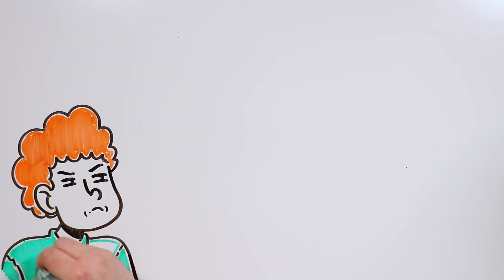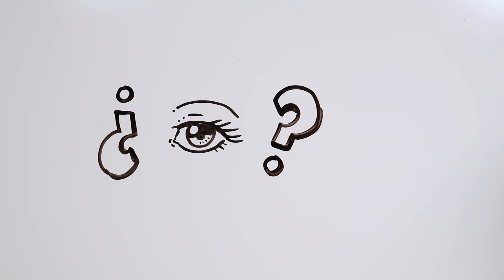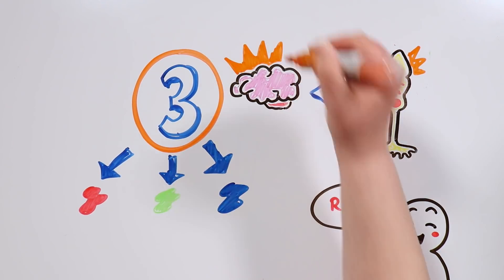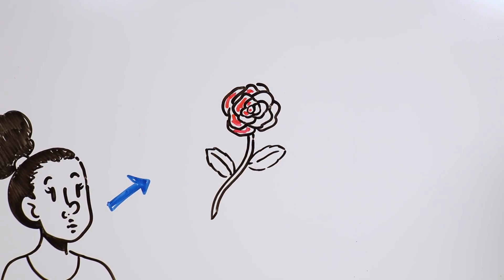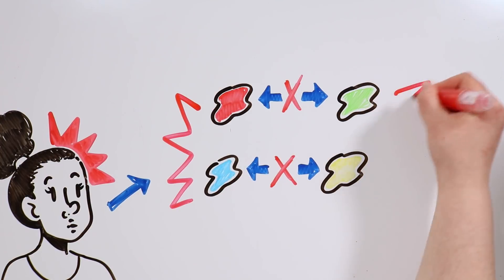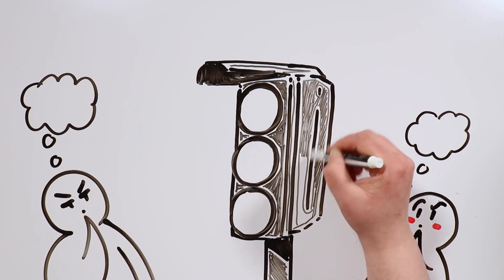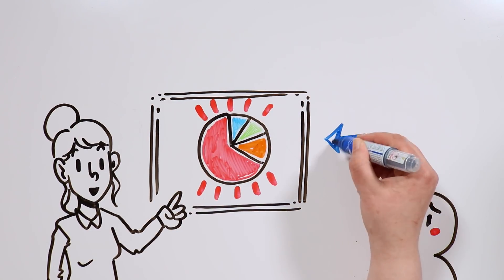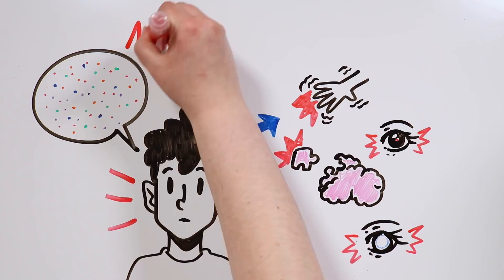WHAT IS COLOR BLINDNESS? | Draw My Life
Hey there again, tiktakers! Today we'll be exploring more curious facts about the human body. More specifically, well be talking about a condition related to how our eyes detect colors, and how our brains perceive them – a condition known as color blindness. Are you familiar with it?